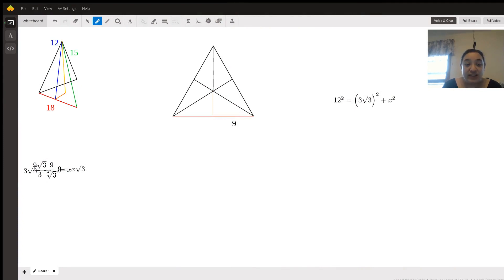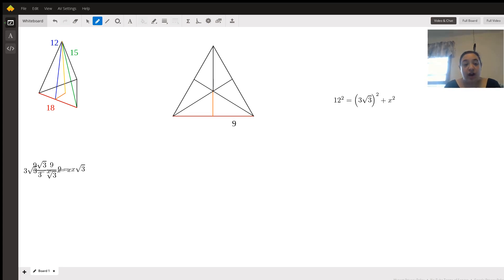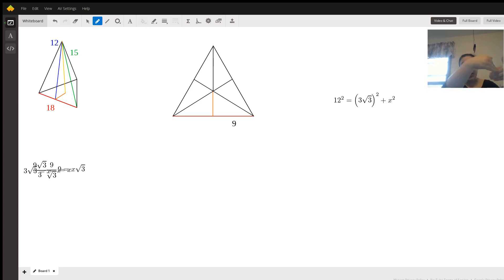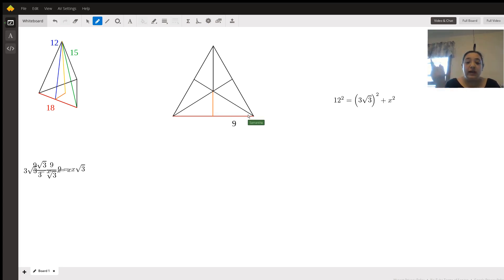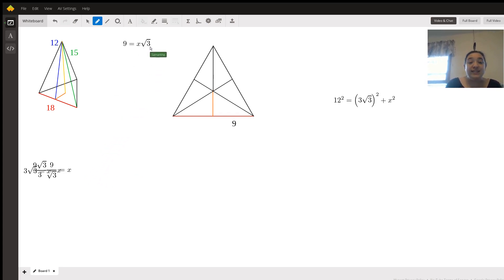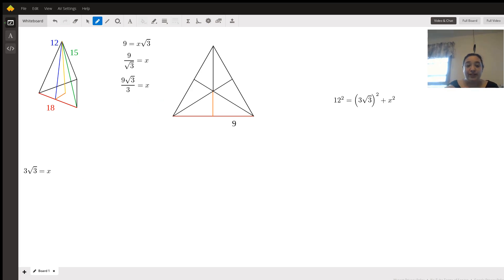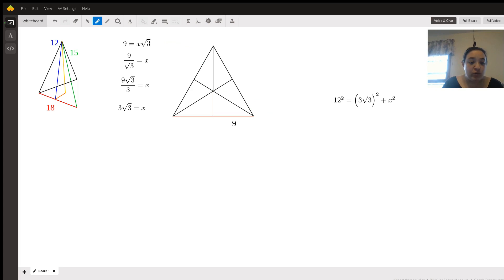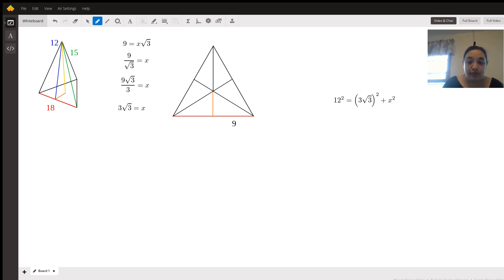Solid Geometry: Finding the height of a triangular pyramid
Question: If the slant height of a triangular pyramid is 12 and the lateral edge is 15, then what is the height and base edge length?
PLEASE ANSWER I NEED THIS ASAP!

Answered By:

Samantha B.
Tutor for GRE, ACT, AP, SAT Math, and others

Written Explanation:

First, use the Pythagorean Theorem too find the base length 15 is the hypotenuse and 12 is a leg, thus:122 + x2 = 152144 + x2 = 22581 = x29=xThis is only half of the base, of course. The total base length is 18. Tot find the height, please see the video.